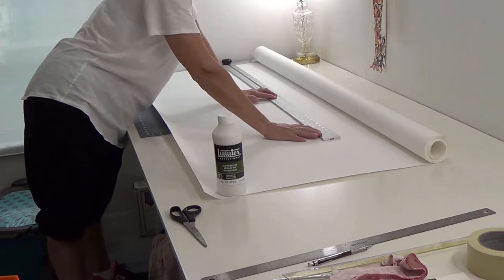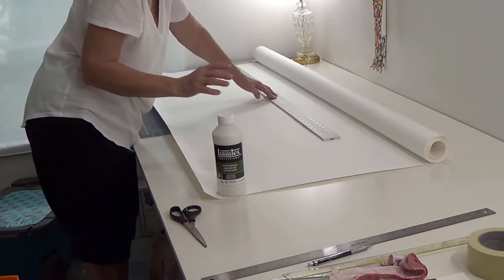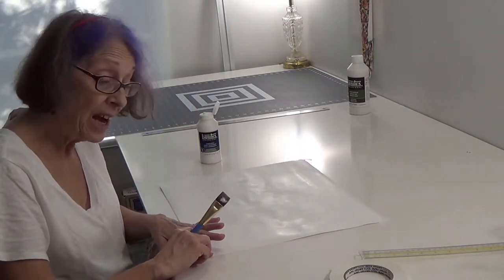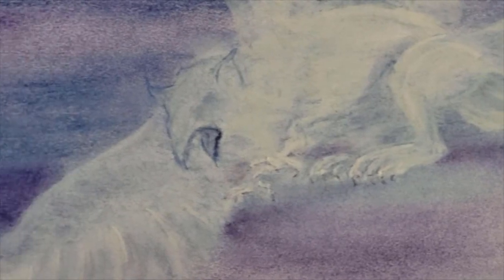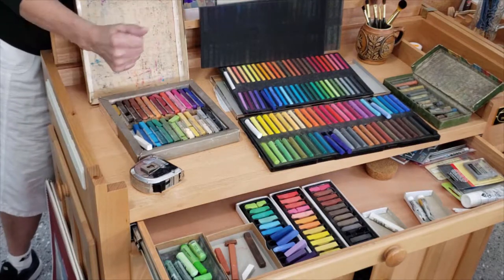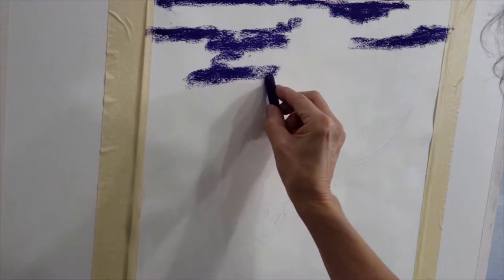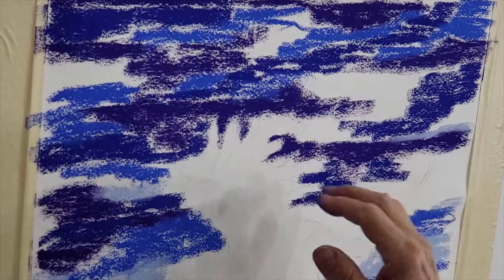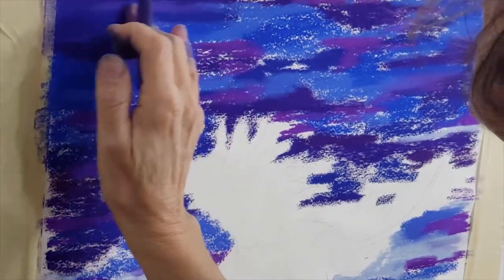Does Clear Gesso Make A Difference? (Pastel Experiment) "Griffin"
Does working with paper treated with clear gesso make a difference or have enough of an impact to make it worth spending the time preparing your paper?

                               ART MATERIALS
WATERCOLORS
Mijello Watercolors - 17 15ml
Mijello Watercolors - 24 15ml
Mijello Watercolors - 34 15ml

MASKING FLUID
Windsor and Newton Watercolor Masking Fluid - Yellow
Schmincke Watercolor Masking Fluid
Pebeo Drawing Gum - Watercolor Masking Fluid With 2 Brushes
Daniel Smith Masking Fluid

PASTELS
Conte a Paris HARD Pastels (crayons) 48 Colors
Conte a Paris SOFT Pastels 50 colors

PAPER / PREP / FINISH
Strathmore Watercolor Paper 140 lb Cold Press
Fabriano Paper 140 Lb Cold Pressed

Acid Free Tape

PASTEL FINISHING
Sennilier Latour Pastel Spray Fix - Final Fixative
!! Workable Fixatives are not recommended !!

PASTEL PAPER PREP
Liquitex - Super Heavy - Surface Prep Gesso
Liquitex - Clear Gesso
Liquitex - Prof Effects Medium - Glass Beads
Golden - Clear Granular Gel - Coarse Granules
Golden - Fine Pumise Gel - Fine Grey Texture
Golden - Coarse Pumice Gel - Rough Grey Texture

ART & THUMBNAIL PROCESSING

Wacom Intuos 7.9”-6.3”
Wacom Intuos (Wireless) 10.4”-7.8”
Wacom Intuos Pro 13.2”-8.5”

Wacom One 13"
Wacom Cintiq 16"
Wacom Cintiq 24"
Wacom Cintiq 32"

( I use the 13” Wacom One)

YPP,ypaintandpastels,y paint and pastels,Yvonne Robinson,YvonneRobinson,Awesome Art, Art Lessons, Kidsquidstudios,kid squid studios, kelle hamilton, kellehamilton